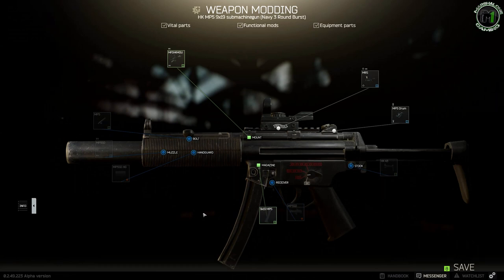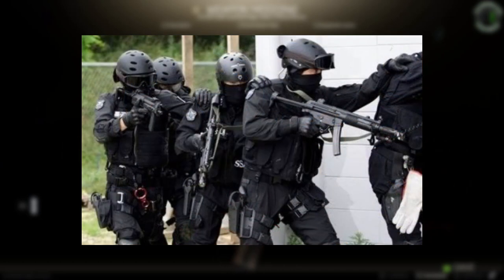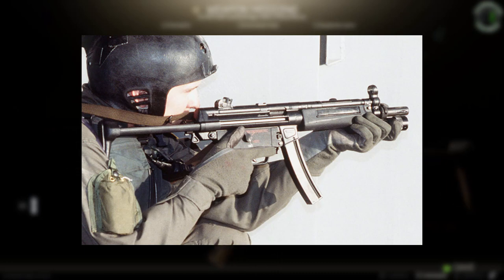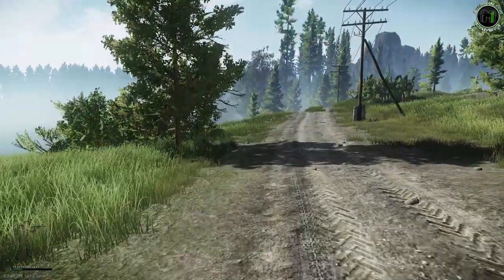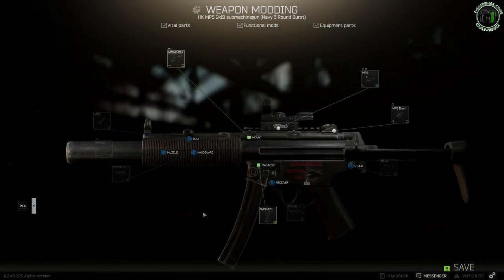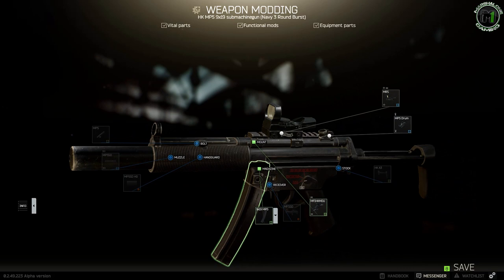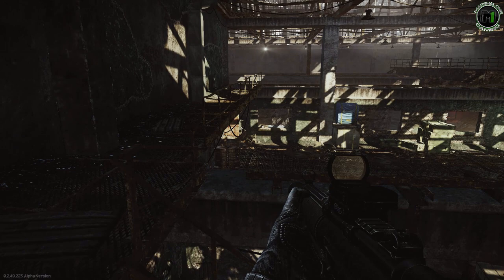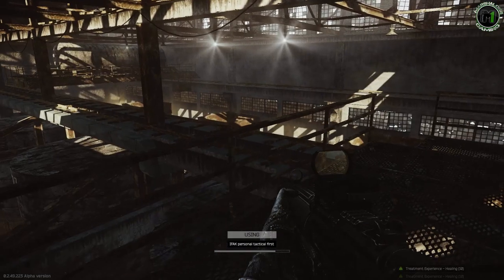Escape from Tarkov - MP5SD Weapon Review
MP5SD very accurate and very good weapon for CQB. In today's video you may hear all important informations about this weapon and my small weapon review, which will help you to understand this weapon better.

● Song in video: Death_Match - Bird Creek

EARN MONEY:

even today!

PC SPEC:

● GEIL Super Luce DDR4 2400mhz 16gb
● GIGABYTE B250M D3H

● 23"HP x2301 Micro Thin LED Monitor
● 19" AOC LED E970SWN
● Genius speakers
● BM-800 Condenser Microphone with 48v phantom power